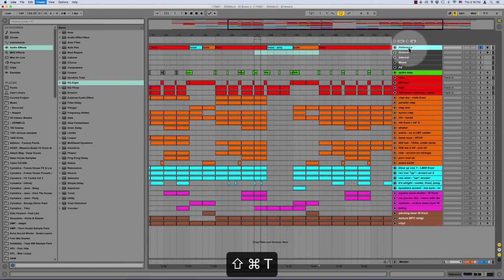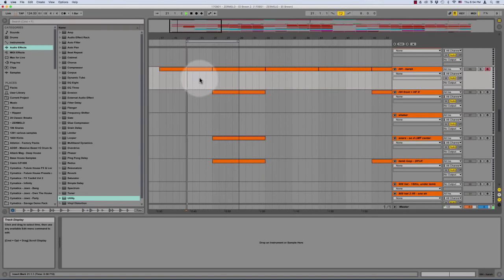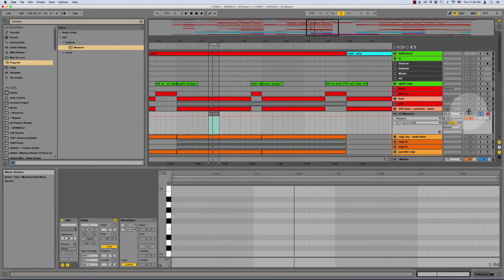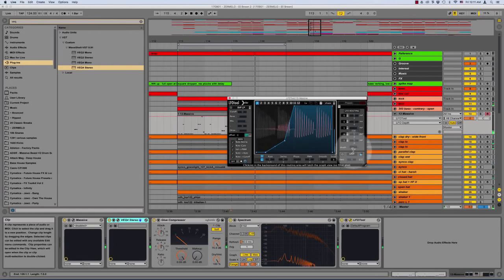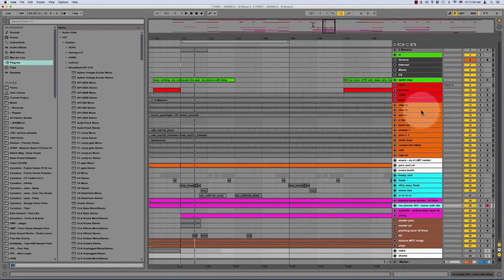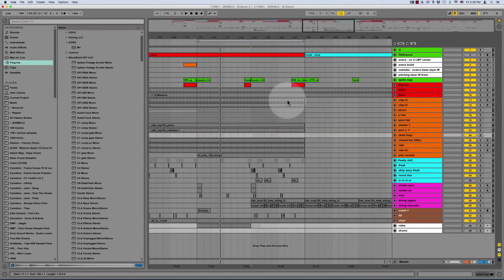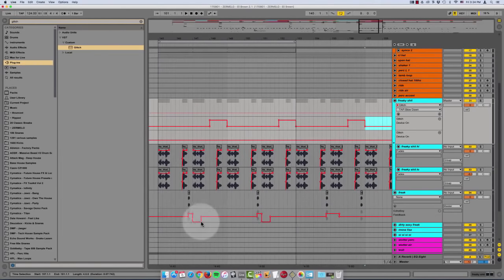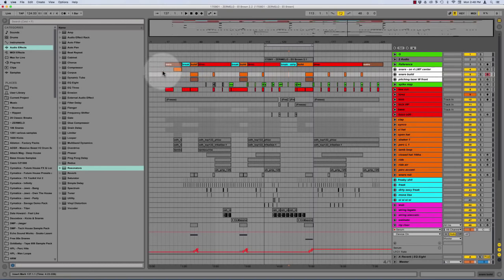FULL Tech House Track From Start To Finish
🟣 Want to master your craft and sign with your target labels? Get the direct feedback and mentorship you need

Timestamps:

0:00 - intro
0:13 - preview
1:20 - start with climax
1:54 - start with drums (sound selection, samples, loops)
32:05 - vocals
42:30 - bass (midi, programming, processing)
1:19:00 - work on drop
1:19:00 - more vocals
1:33:00 - more sound design (hooks, leads, wubs, string)
1:58:58 - flesh out arrangement
2:00:20 - drop edits
2:18:40 - work on break
2:45:00 - flow stage, listening and changing
2:54:55 - final play through

"If you are not embarrassed by the first version of your product, you've launched too late." - Reid Hoffman